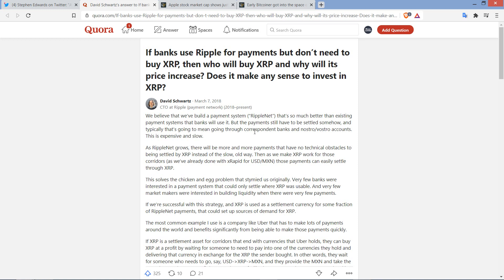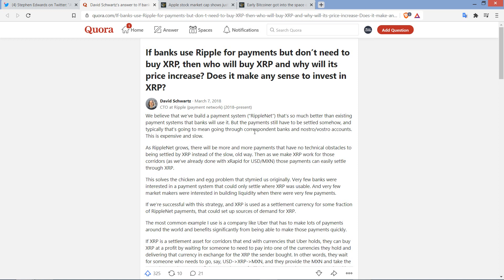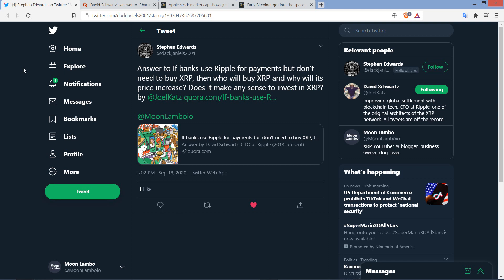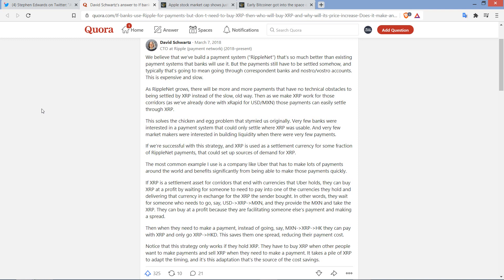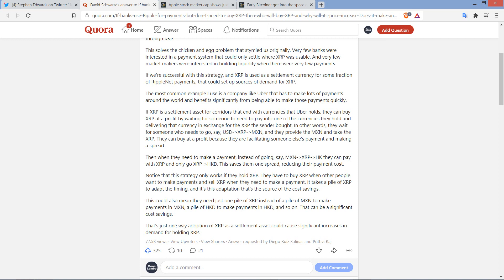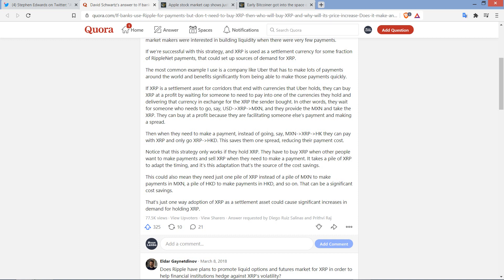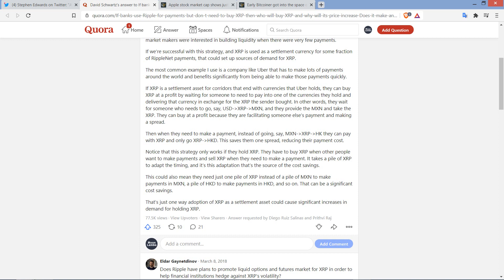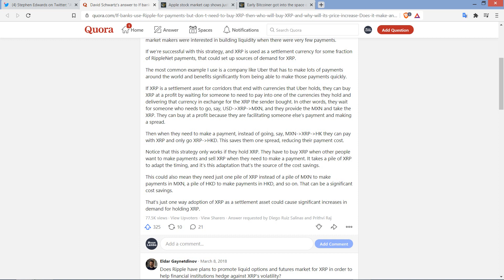Who Will Buy XRP & WHY Will It's Price Increase? XRP Creator Explains